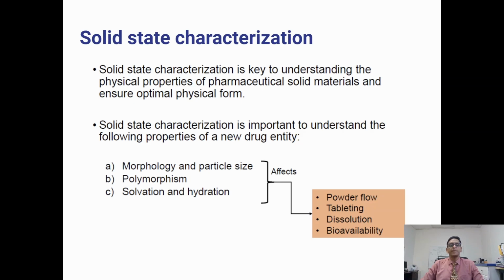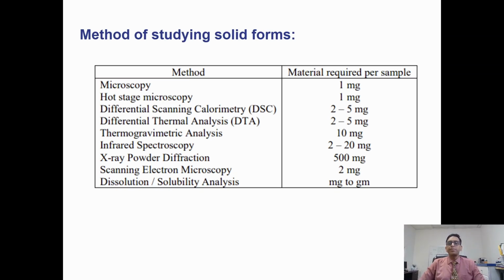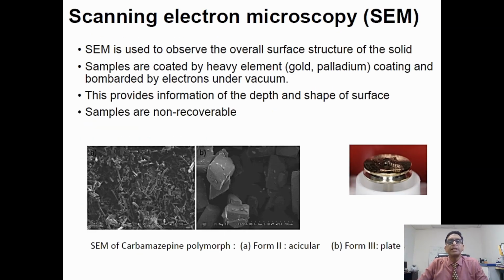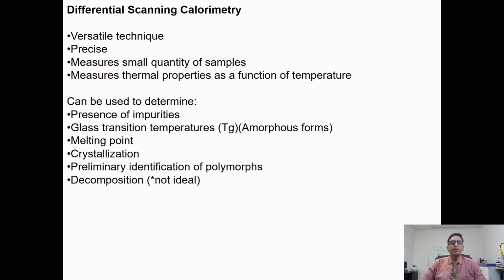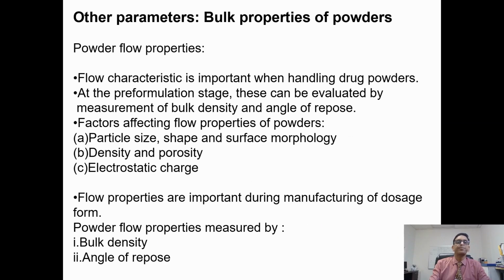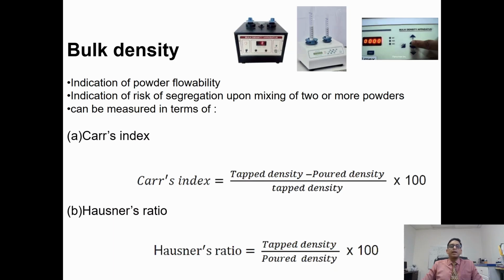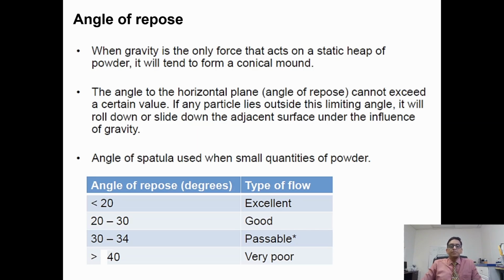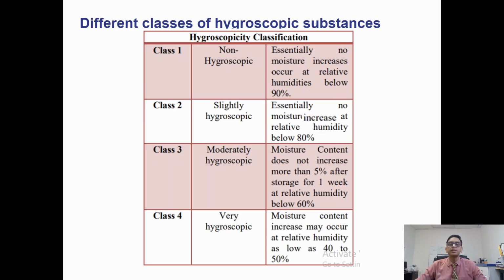Preformulation Studies Part 3: Bridging Theory to Practice in Pharmaceutical Science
Welcome to Part 3 of our Preformulation Studies series! In this final segment, we focus on bridging the gap between theory and practice in pharmaceutical science. Building on the concepts from the previous parts, we dive into how preformulation principles are applied in real-world scenarios to develop safe, effective, and stable drug formulations.

In this video, we’ll cover:

Translating preformulation data into practical formulation strategies
Addressing common challenges in drug development
Examples of successful applications in pharmaceutical projects
Insights into optimizing formulation processes for better outcomes

This video is perfect for students, researchers, and professionals looking to see how preformulation science impacts drug development.